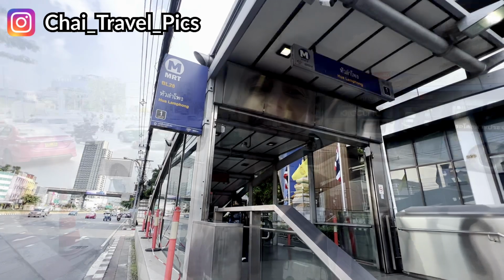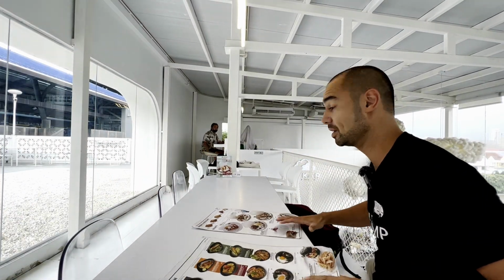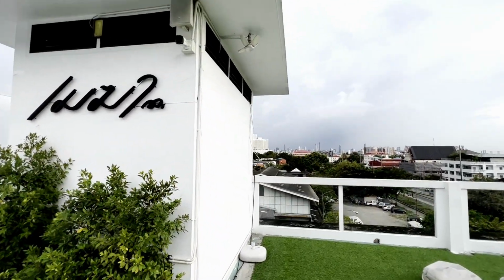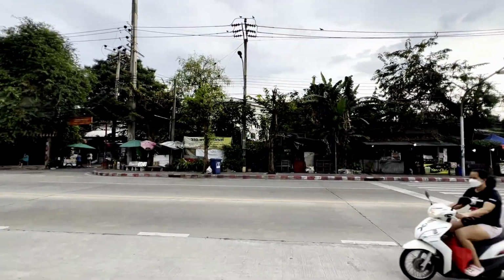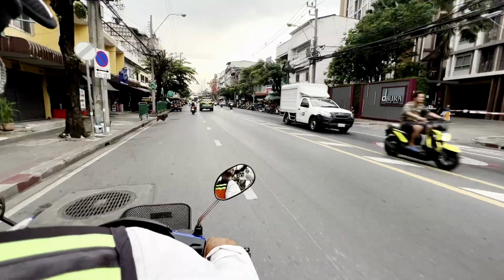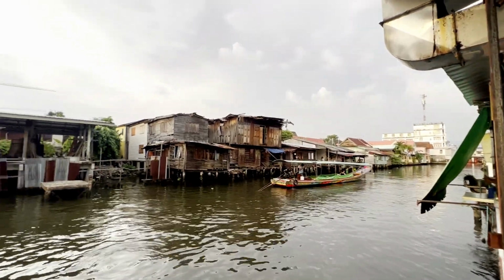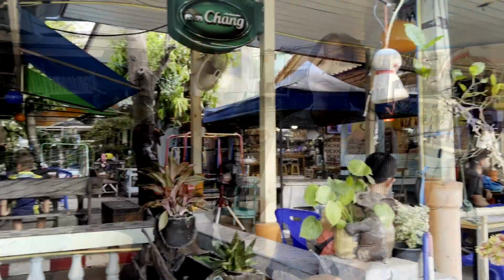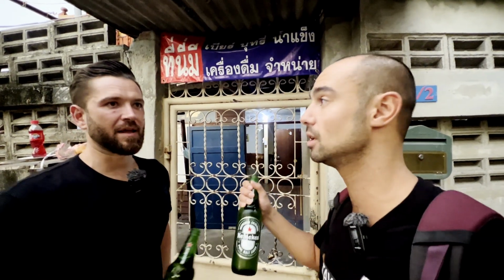This is BANGKOK. THONBURI ธนบุรี The OTHER Side Of Bangkok| Thailand vlog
Unexplored Bangkok on the other side of the river. Let me take you around Thonburi. This is a residential area with countless canals and suburbs to discover. Let me show you on google maps the locations we went to;

🇹🇭| Wanna explore Bangkok in a different way? You ganna have to get in touch with Ohm from Hidden Bangkok Tours;

🎬| Check out this Reel to get a better impression of what they have to offer;

🍜|   Check out Gary for spectacular food videos in Thailand and beyond right here 👉  @theroamingcook

🏆|   Champs of the day this month;
- The funk stylists a.k.a.G.Boucher, Sameebah, Steven S, Whats Name,

🦸🏻|   Super champ;
September 2022; AllezNick
Oktober 2022; Sue Rowan

💡|    How to become a "Champ Of The Day" & a "SUPER CHAMP"?

Just by commenting under a video. The more you comment, The more I know you're watching so your chances are bigger to become a "Champ Of The Day". In every video, I (Chai) will pick personally an interesting comment or someone who supports this channel in a different way.

Once you become a "Champ Of The Day" You will join the monthly raffle. Only one "SUPER CHAMP" will be randomly selected. I'll announce around the 11th of each month who became a "SUPER CHAMP".

🎁|   What does the SUPER CHAMP win?
This could be a T-shirt from the Champ Shop or a little something we purchased from any local market wherever we are at that time.

🙃|   Not interested in becoming "SUPER CHAMP"?
Please don’t let this stop you from commenting as it's always nice to receive comments. Thank you 😊

👉|   Chai Travel is not all about himself. In fact, it is about the journey, to meet and learn from others.

☕️| Unfortunately, what we've been doing so far is unsustainable. A cup of coffee while growing this channel will certainly help. It will increase the chance to be able to keep this channel going around the globe, for many years.

😃|   Obviously, you are more than welcome to just enjoy this journey for free. No obligations ;P

🌏|   Where do you want to go next or what would you like to see?

📸| I'll be able to give you little updates on Instagram as well

🏆|   Stay champ!